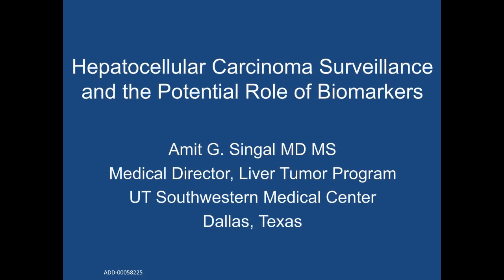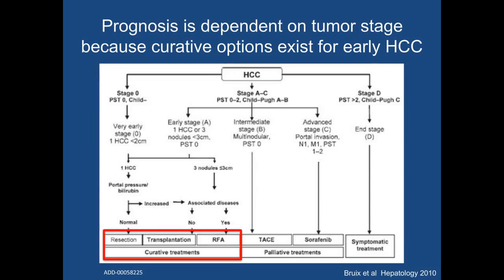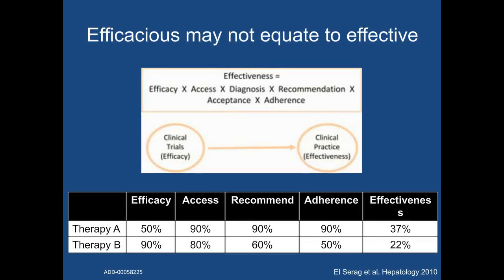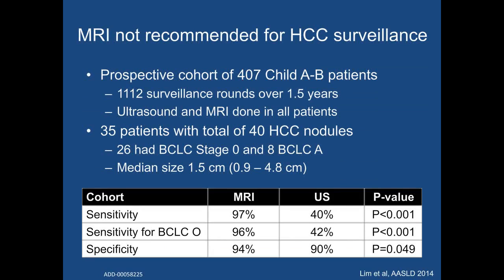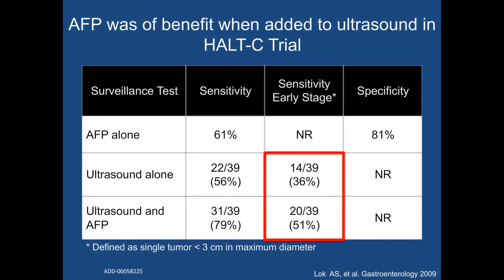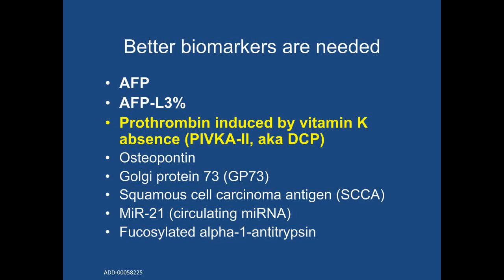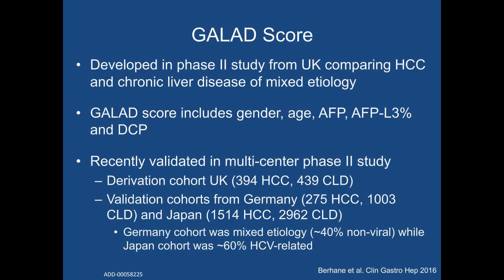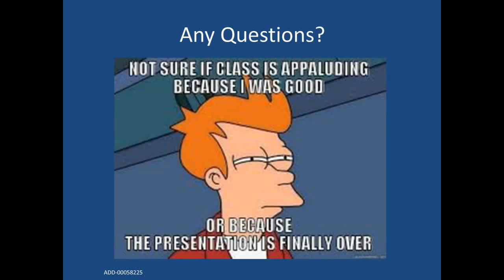Amit Singal-Innovations in Hepatology Biomarkers for Hepatocellular Carcinoma in Surveillance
Hepatocellular Carcinoma (HCC), the third leading cause of global cancer mortality, continues to be a substantial burden to health systems, society and individuals at risk. Although prognosis is poor among most patients with HCC, with 5-year survival rates below 10%, frequent monitoring of at-risk patients is associated with improved early detection and survival rates. Patients with cirrhosis from any cause, including chronic hepatitis C, hepatitis B, and nonalcoholic steatohepatitis, may benefit from screening regimens, such as ultrasonography and serum biomarker monitoring. To date, abdominal ultrasound with or without alpha fetoprotein (AFP) is the preferred method for HCC screening in high-risk patients.

Despite the relative low cost and non-invasive nature of these techniques, there is a potential opportunity to improve sensitivity and specificity of HCC detection by leveraging newly available serum biomarkers. PIVKA-II, also known as DCP, is a modified prothrombin that lacks the activity of interacting with other coagulation factors and is expressed in HCC cells. PIVKA-II has been used alongside ultrasound and AFP for HCC screening programs and HCC diagnosis in certain geographies (i.e. Japan).

During this webinar we will review the epidemiological and clinical landscape of hepatocellular carcinoma. We will discuss current challenges and opportunities in HCC surveillance and patient management, including the role of biomarkers, including AFP and PIVKA-II.